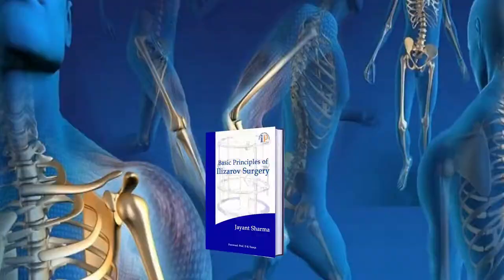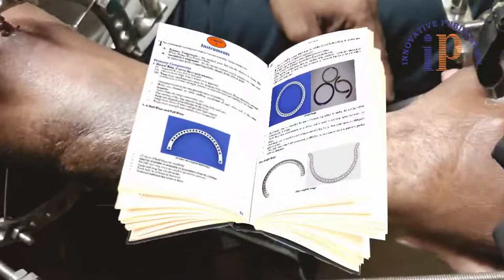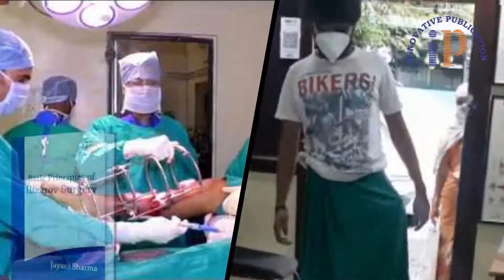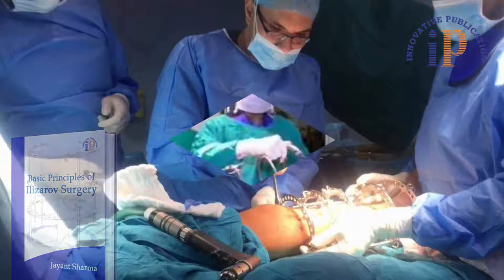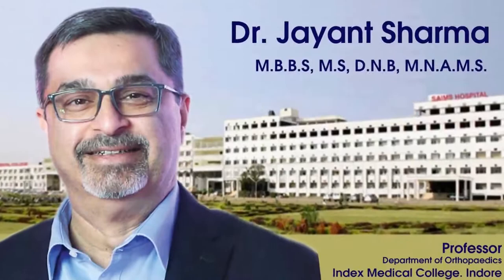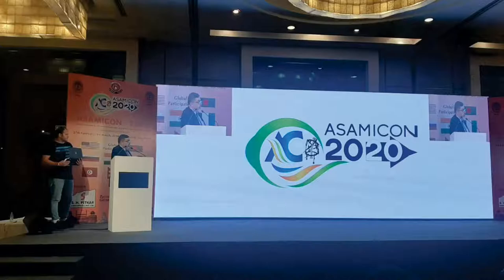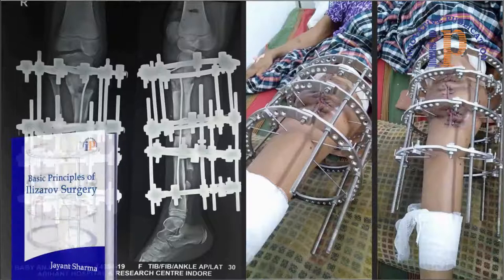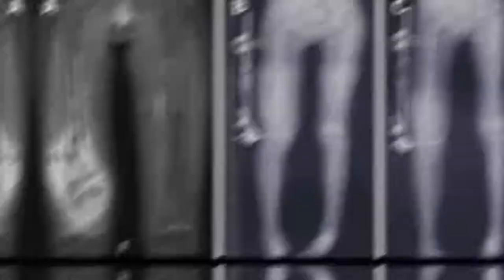Basic Principles of Ilizarov Surgery By Jayant Sharma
The purpose of writing this book was to acquaint and orient all practicing
orthopaedic surgeons and those who wish to perform this
surgery independently.
Highlights
• Easy understanding of Instrumentation.
• Basic assembly formation and application.
• Difficulties and complications observed with their remedies.

Jayant Sharma. MBBS, M.S, D.N.B., MNAMS. (Orthopaedics). Has been an academician and teacher of Orthopaedics for over 20 years. He has been performing Ilizarov and limb reconstruction surgeries from 1991. Working with Ring fixators started as his post graduation thesis, and till date he has successfully performed more than 300 surgeries with this procedure.

2. Amazon

at affordable price.